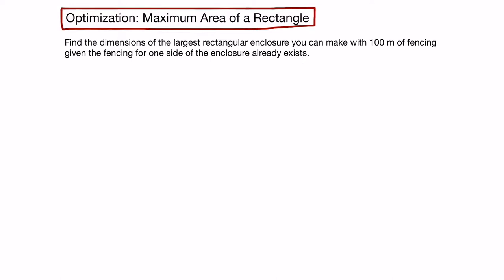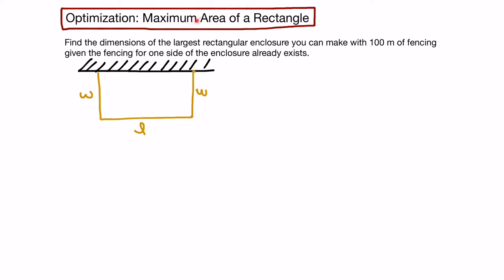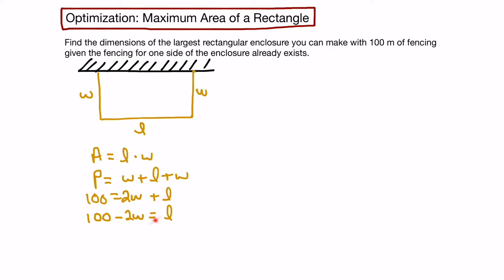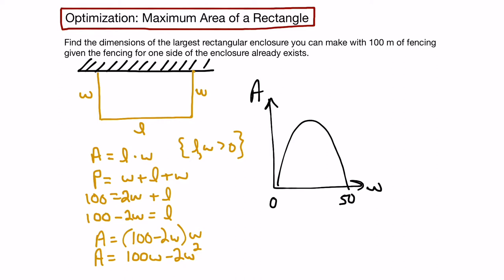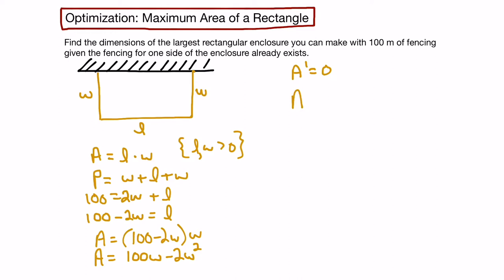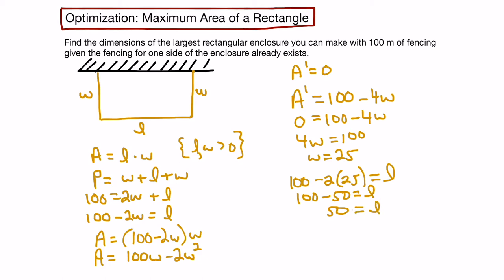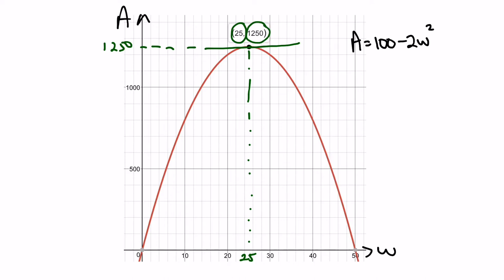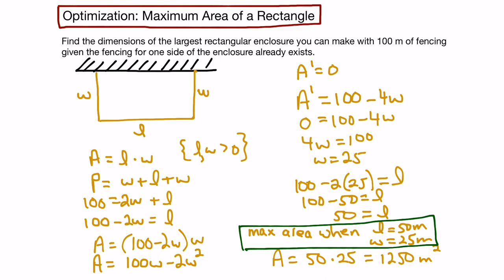Optimization: Maximizing Rectangular Area: Calculus 1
This video demonstrates how to maximize the area of a rectangle given some constraints.